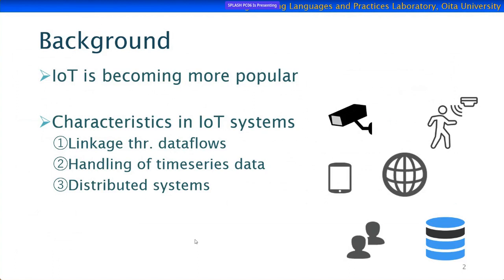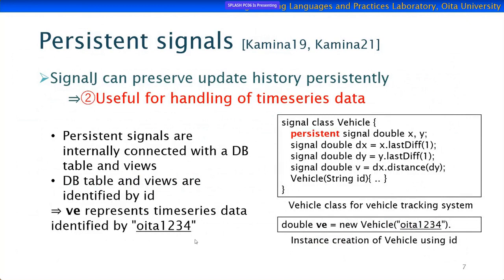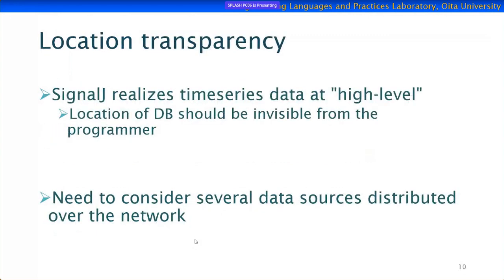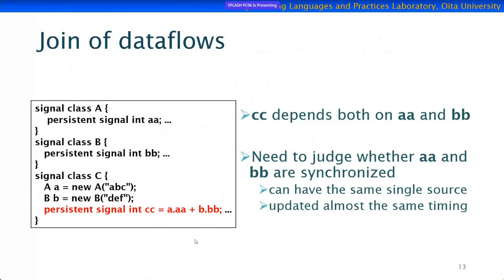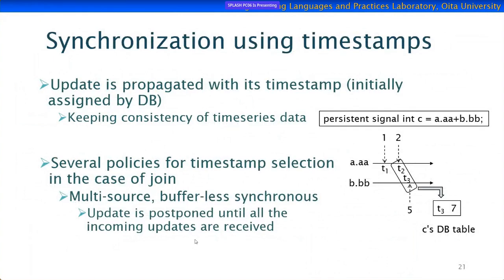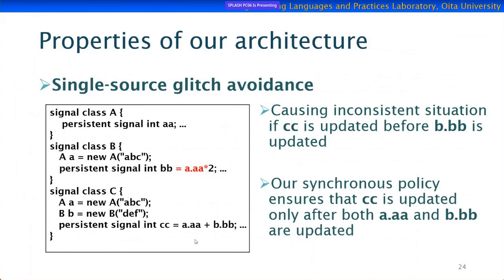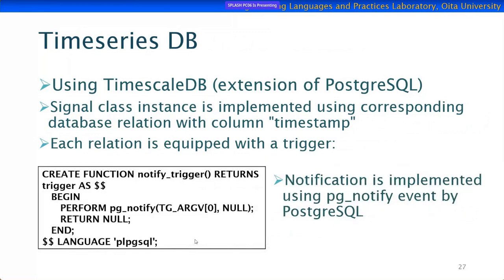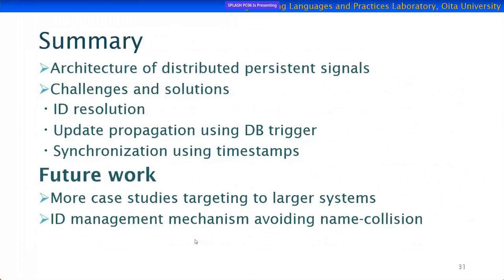[REBLS] Distributed Persistent Signals: Architecture and Implementation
A signal in reactive programming (RP) is a function of time whose value is updated automatically without performing explicit re-assignments. SignalJ, a Java-based RP language, provides persistent signals, whose update histories constitute time-series data, i.e., a signal is a function of a specified (possibly past) time. These update histories are stored in a time-series database to facilitate the use of persistent signals in an open, distributed setting. However, currently SignalJ is only used in local systems, and there are several obstacles to making it applicable to distributed systems. In this study, we address this problem by proposing a distributed architecture for the SignalJ runtime platform. This architecture includes an ID resolver that makes persistent signals location-transparent and supports a distributed update propagation mechanism that makes distributed time-series data consistent. We realize this architecture by extending the SignalJ compiler and its runtime library as well as providing an add-on to the time-series database. The effectiveness of this architecture is demonstrated by implementing a simple IoT application using this extension.